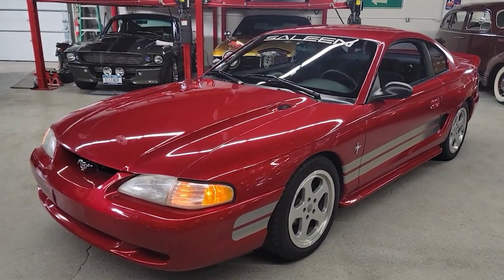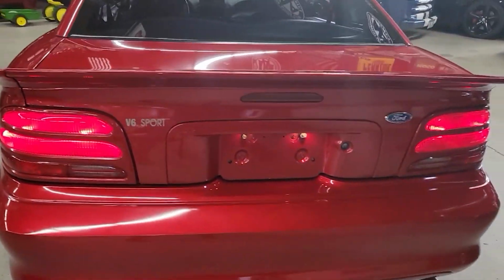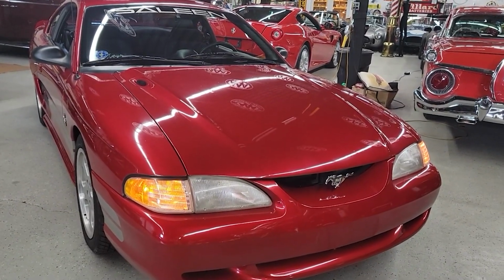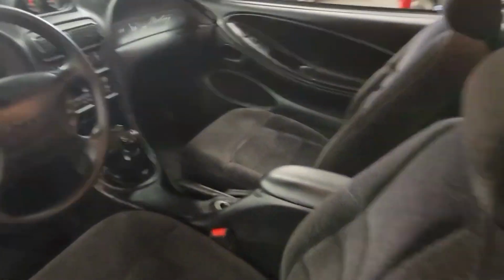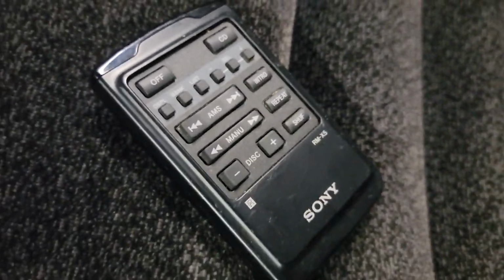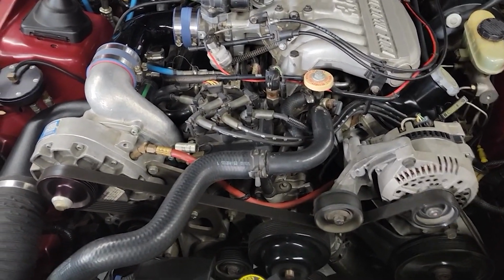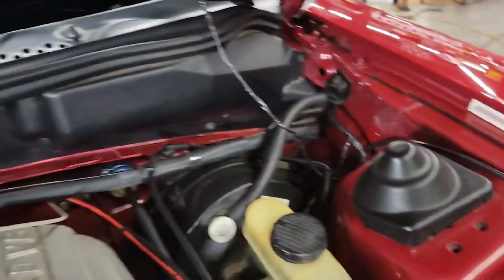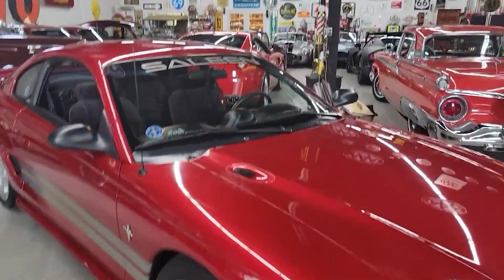1994 Ford Mustang Saleen V6 Sport